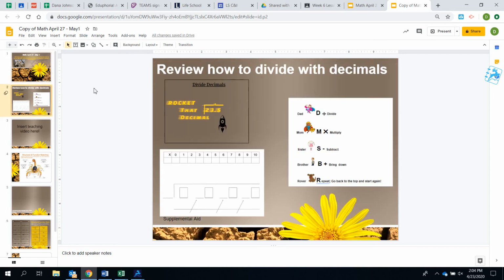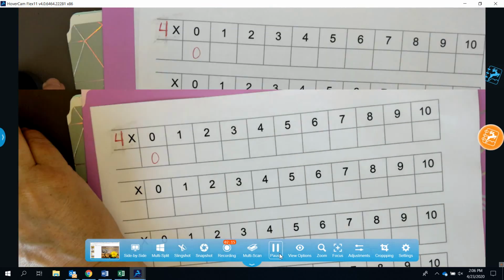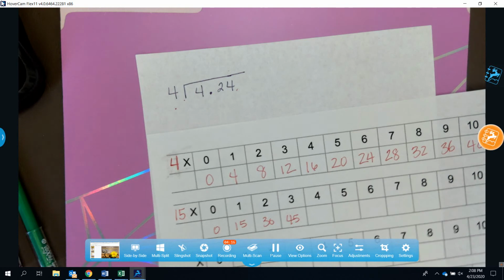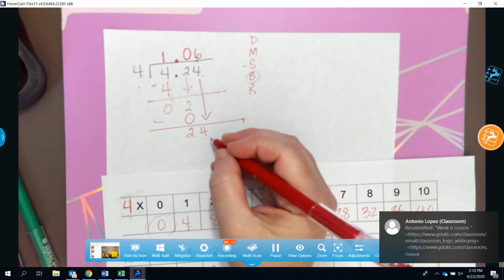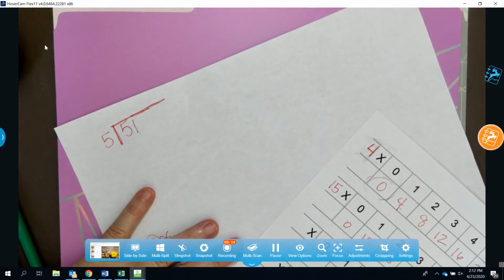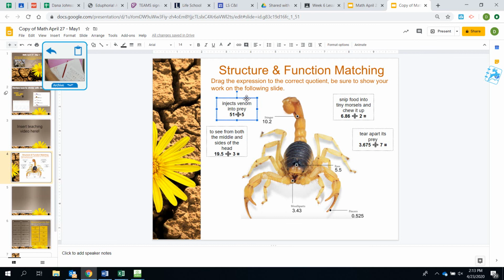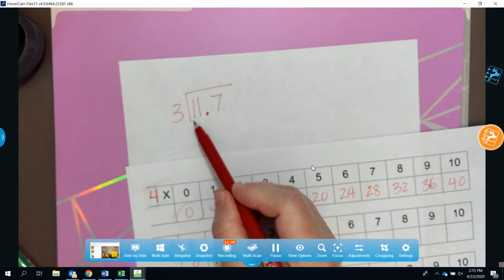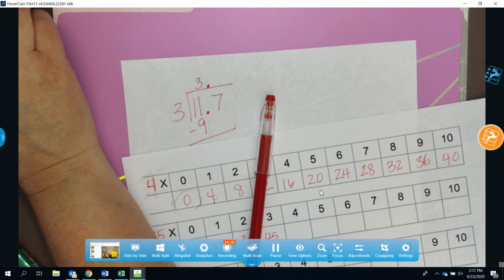5th Grade Math Adaptations Week of April 27 - May 1: Dividing Decimals